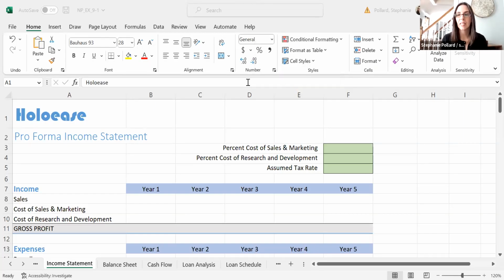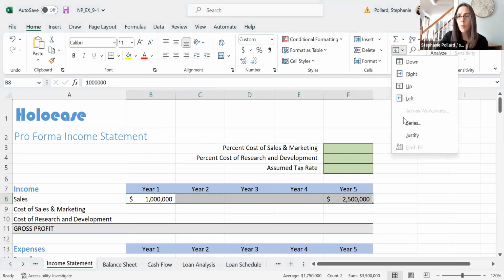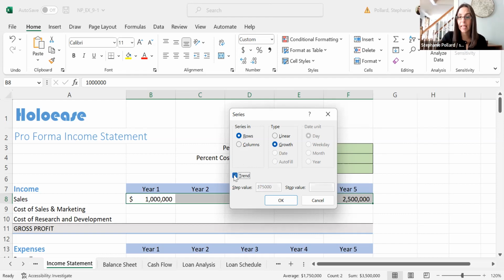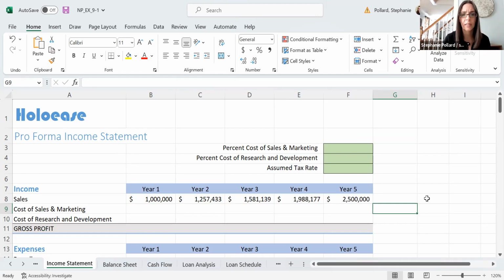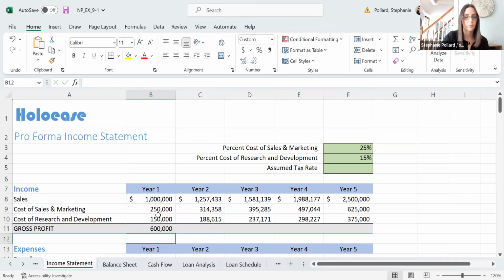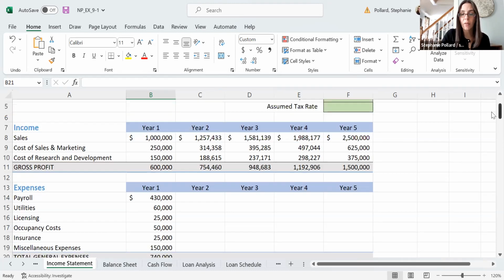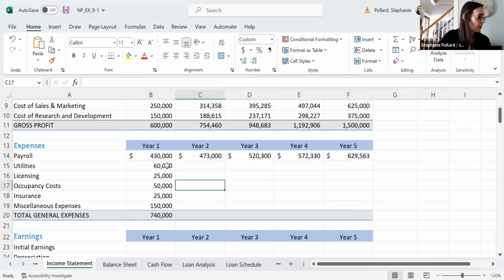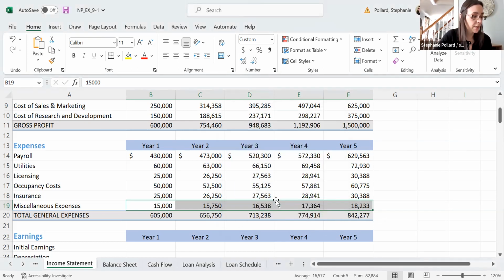CIS121 - Mod 9.2 - Video 1 of 3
Some topics in this video include:
Exploring linear and growth trends;
Interpolating a series of values between starting and ending values;
Extrapolating a series from a starting value;
Using the Fill, then Series option